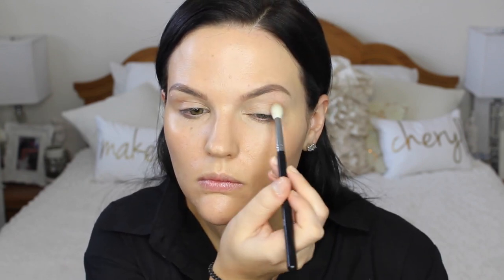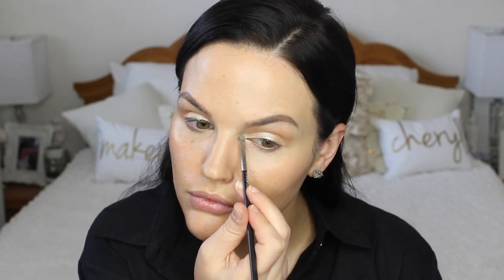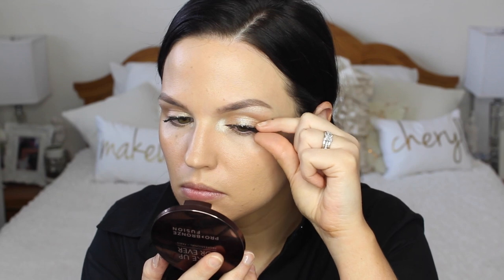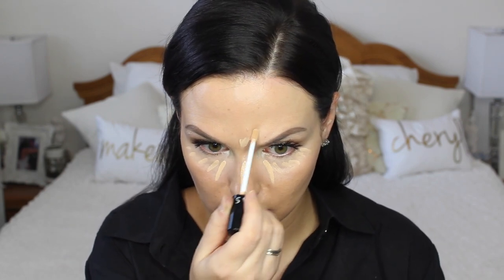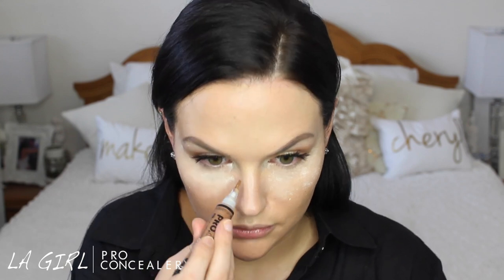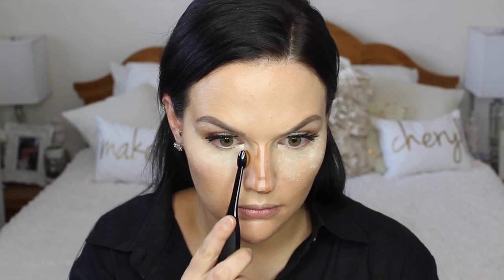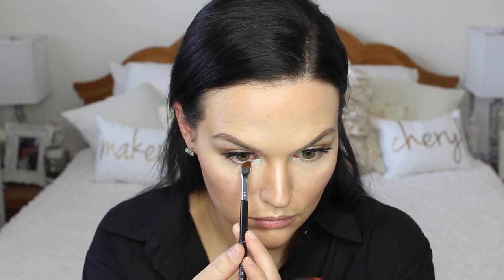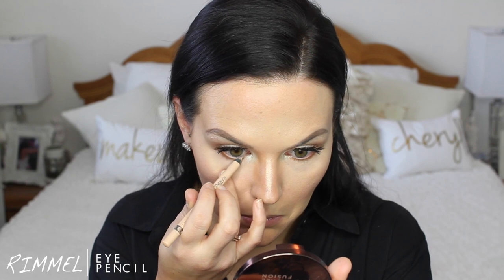Everyday Glowy Glam Makeup 2016!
V L O G C H A N N E L: MakeupByCheryl Vlogs
B L O G (currently under construction)
F A C E B O O K: Makeup By Cheryl

Woodstock, ON
N4S 0B1

SCARF - Nasty Gal

▼FAQ▼

VIDEO CAMERA: Canon Rebel T3i
LIGHTING: Natural/Diva Ring Light
EDITING SOFTWARE: Final Cut Pro X
PILLOWS: Custom from AspenLaneColorado on Etsy

▼PRODUCTS MENTIONED▼
Tatcha Dewy Luminous Skin Mist
NARS Pro-Prime Light Optimizing Primer
Make Up For Ever Ultra HD
MAC 24Hr Extend Eye Base
Anastasia Clear Brow Gel
Make Up For Ever Pro Fusion Bronzer 35I
Girogio Armani Eyes to Kill Mascara
MAC #35 Lashes
BECCA Brightening Corrector
LA Girl Pro Conceal in Beautiful Bronze
MAC Buff Blush
Rimmel Nude Pencil
Rimmel Lash Accelerator Mascara
Kylie Lip Kit in Candy K

BRUSHES USED
Beauty Blender
Morphe White Blender
MAC 242
MAC Detail Brush
MAC 195 Concealer Brush
MAC Oval 3 Brush
Morphe M527 Bronzer Brush
MAC 137
Morphe E4
Morphe M501
Sigma Flat Definer

Hey Guys! My name is Cheryl. I work full-time in a factory and YouTube is my hobby! I'm a wife and mother of two beautiful kids, Alexander and Ariana. I like to make beauty videos, tutorials, hauls, reviews, first impressions, and favourites (among others), in my spare time. I started out as a blogger, but turned to YouTube to better demonstrate makeup tutorials. I occasionally freelance, but am currently not taking any appointments (try me for future dates though).